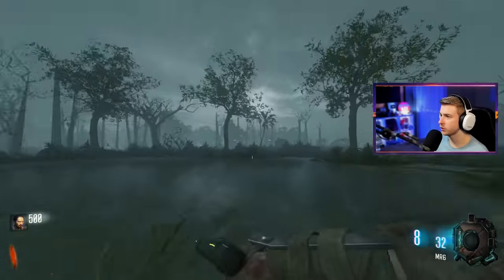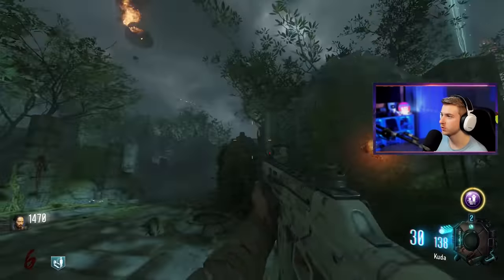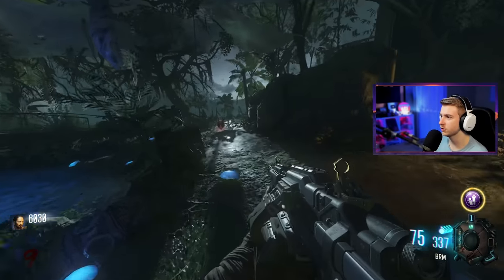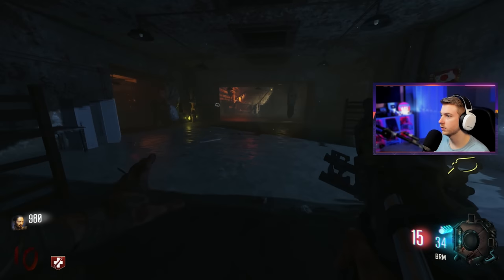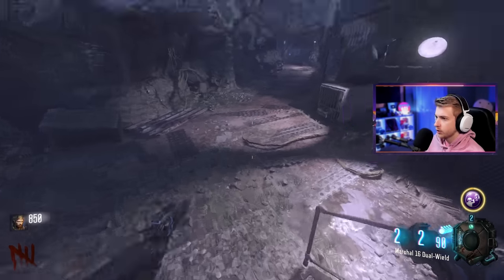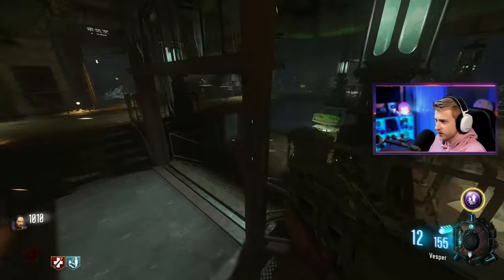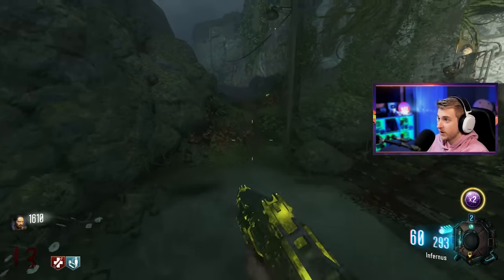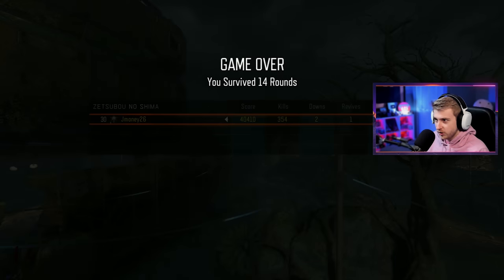YOU CAN FIGHT A GIANT SPIDER?!? Playing Zetsubou no Shima for the First Time! (Black Ops 3 Zombies)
The Spider do kinda be big doe

✅LINKS✅
👕MERCH 👕

Main Monitor
2nd Monitor
Monitor Stand